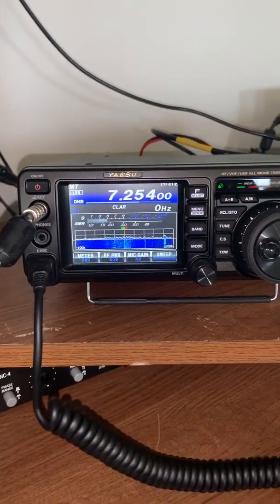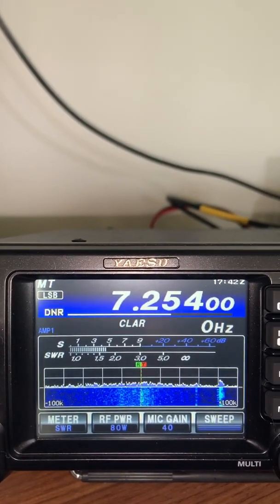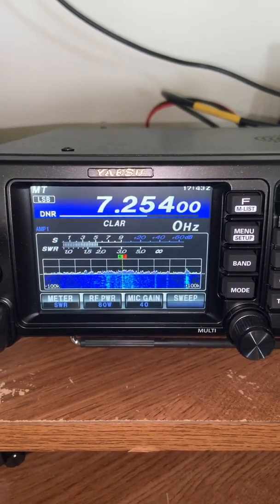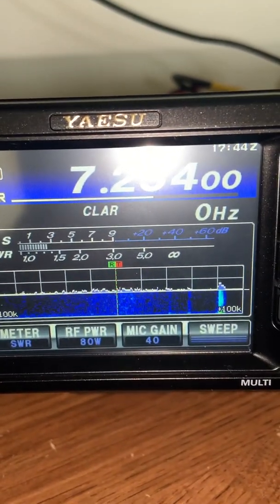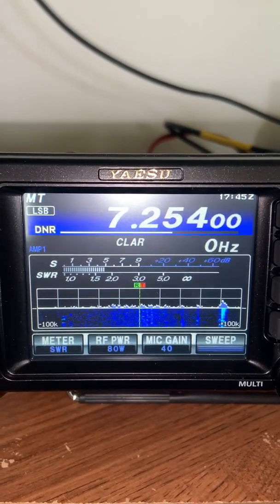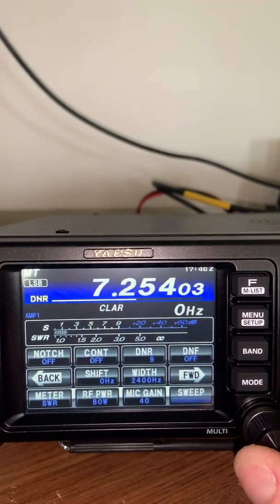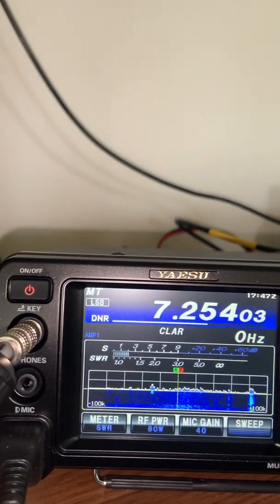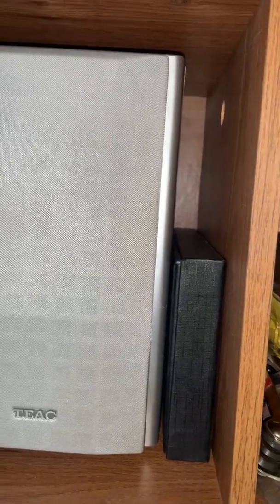Yaesu FT-991A demonstration Noise Reduction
Technology has advanced considerably over the past 10-20 years to where the Dynamic Noise Reduction (DNR) cuts most of the noise with minimal audio distortion. This video demonstrates the Yaesu FT-991A which although launched several years ago is still sold new by Yaesu and is “current” technology. I also demonstrate the use of the waterfall to center the magnetic loop antenna frequency using the worm gear and control box I featured in a prior video. I also compare the noise reduction from the Yaesu DNC with the Timewave ANC-4 antenna noise cancel. Using both provides an excellent experience with receiving weak signals.